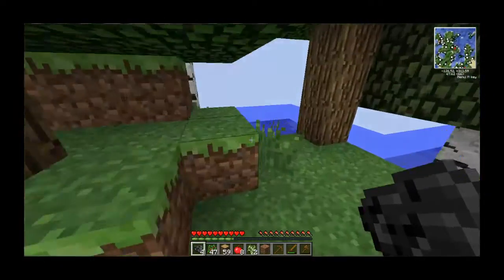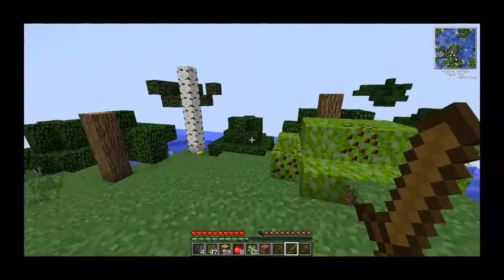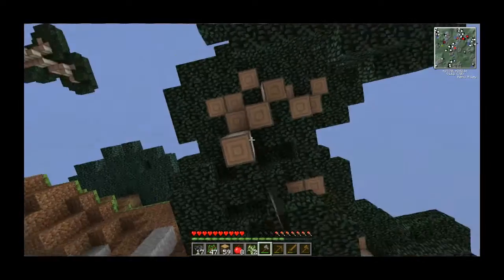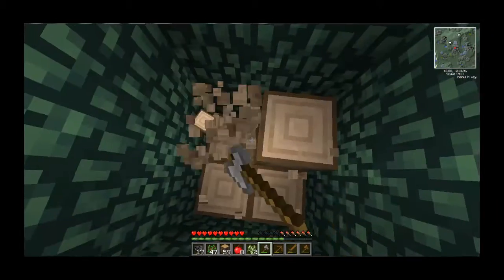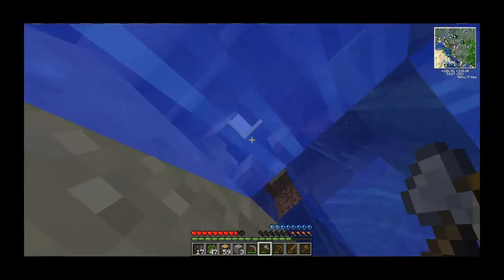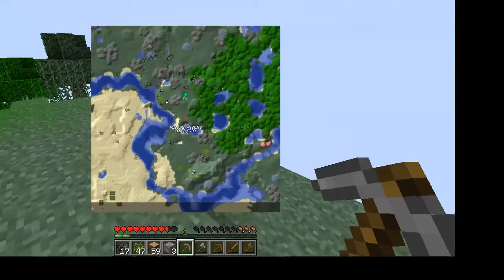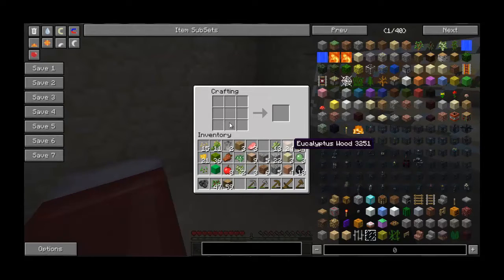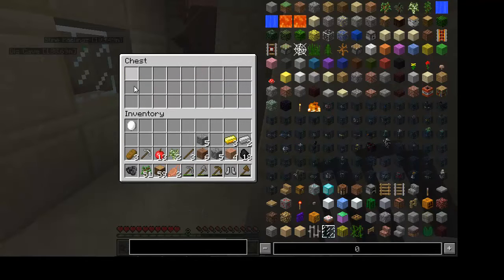Minecraft Let's Play - Episode #01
Episode #1 of my Minecraft Let's Play series.